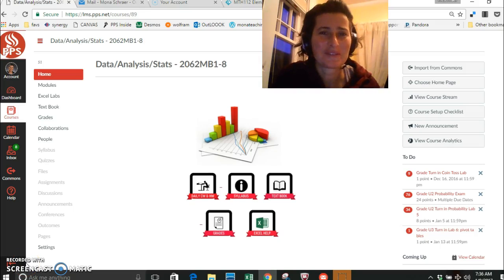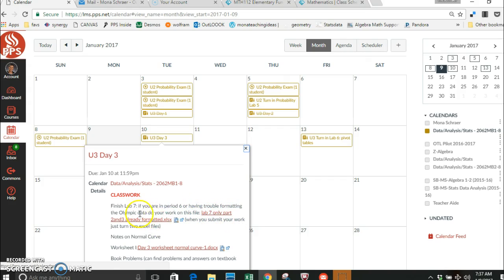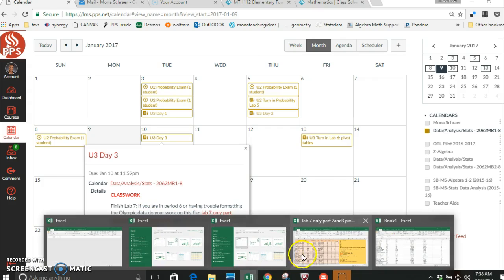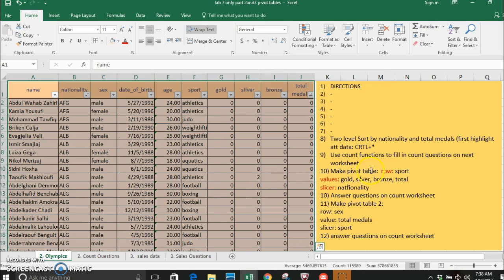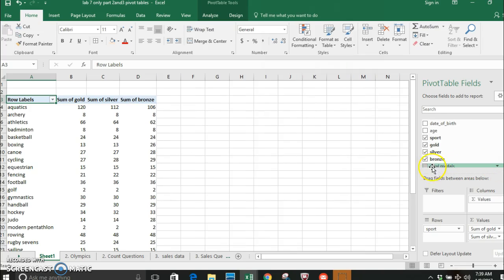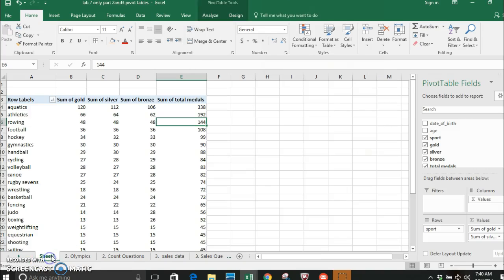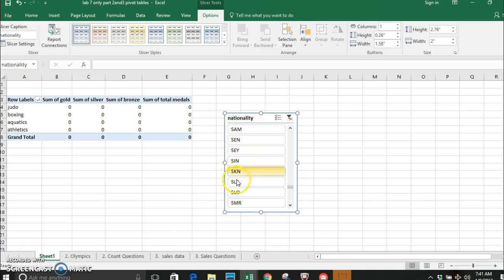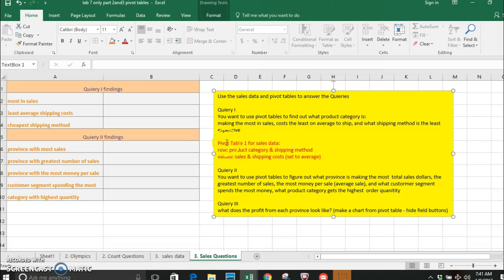U3 finishing lab 7